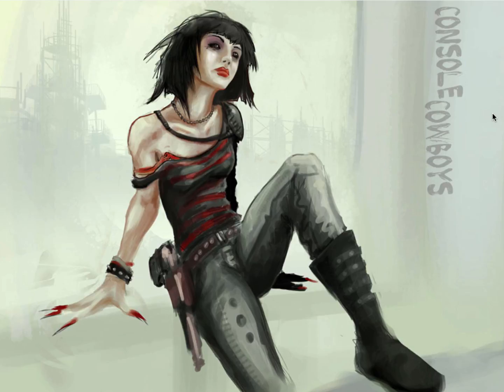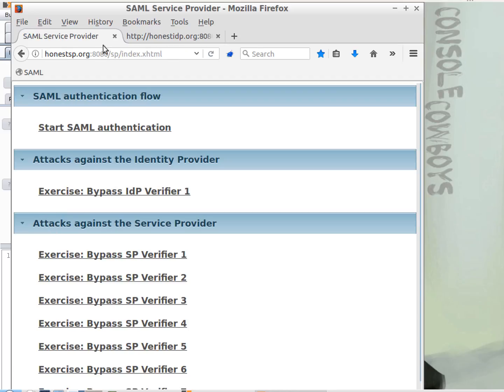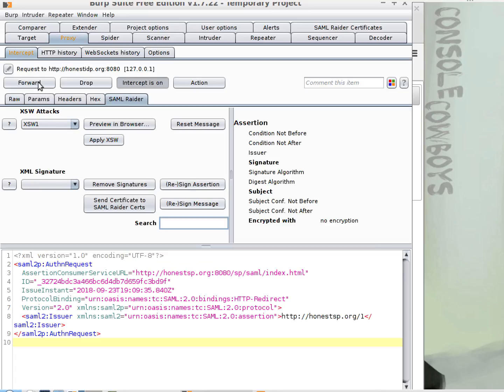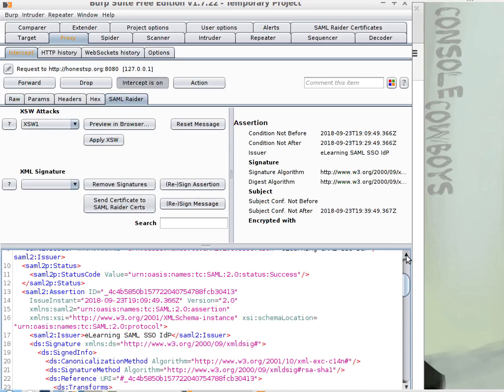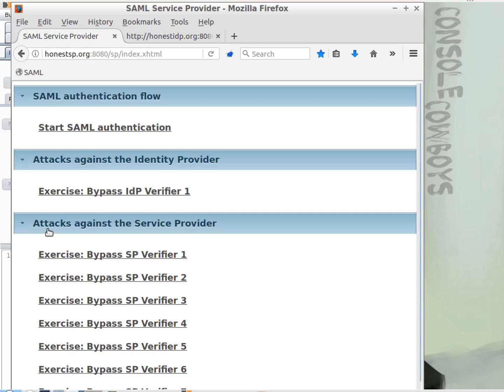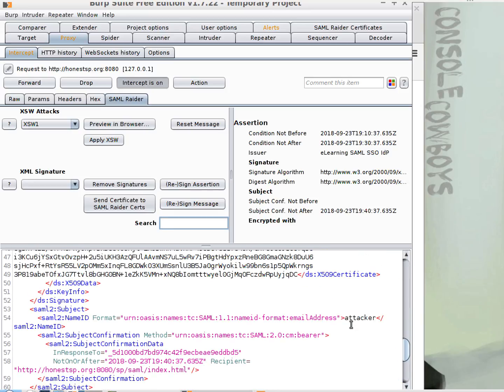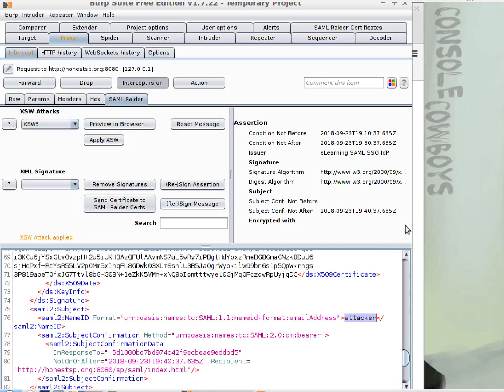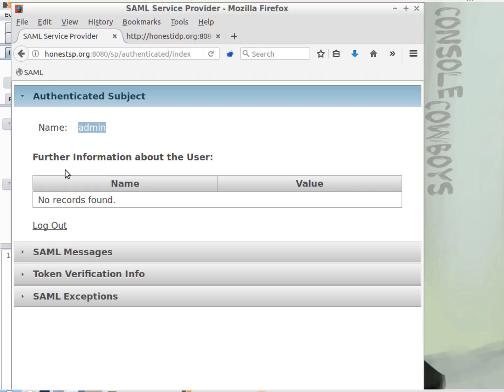SAML From A Hackers Perspective - Part 4 - XSW Signature Wrapping Attacks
Hacking SAML Authentication with Signature Wrapping Attacks XSW